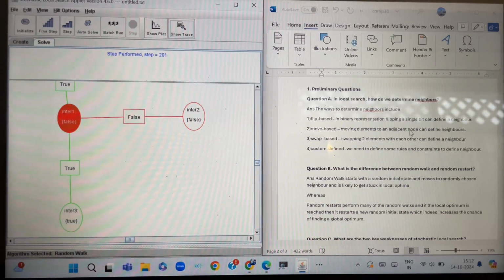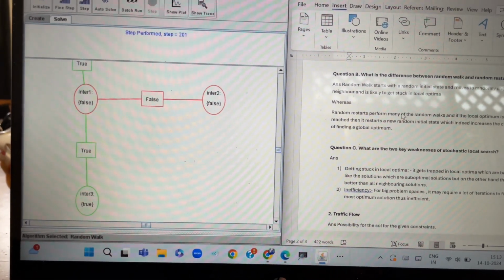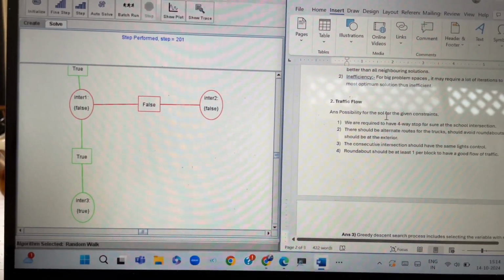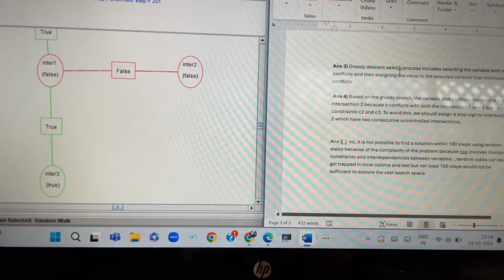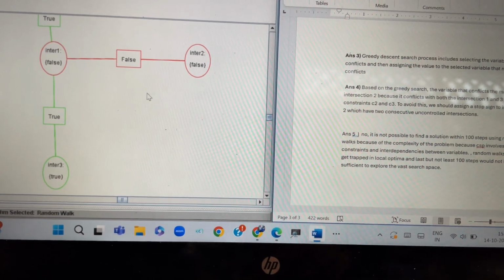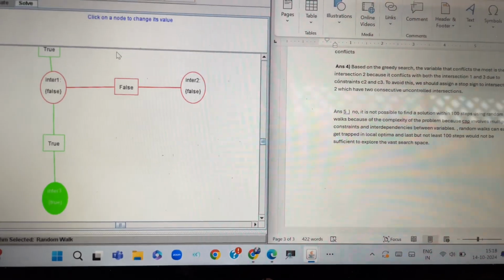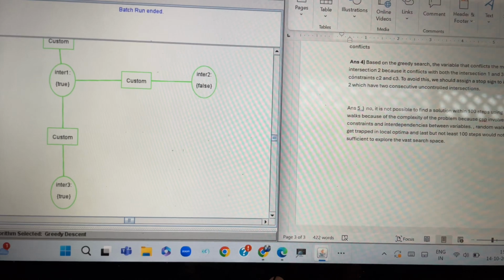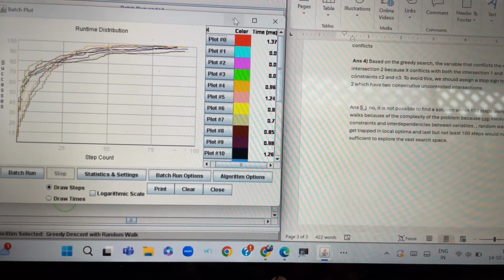Artificial intelligence ( stochastic Local Search )